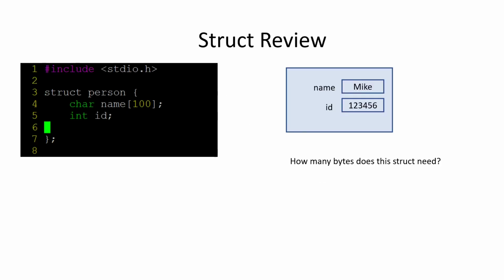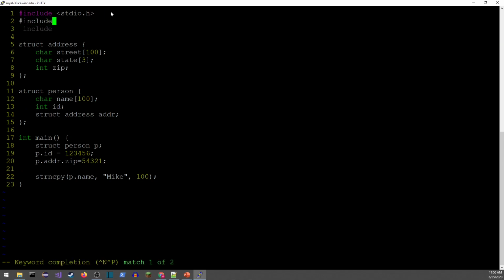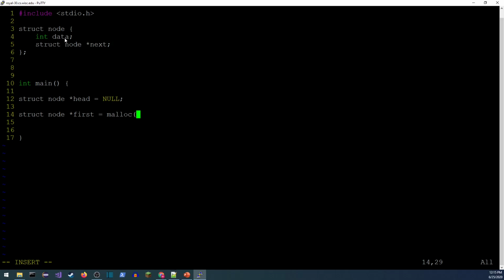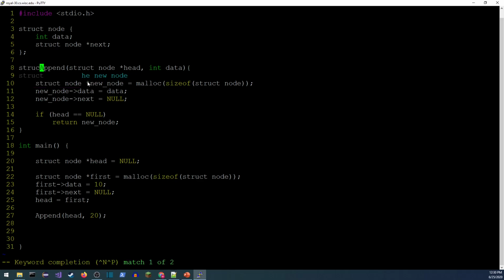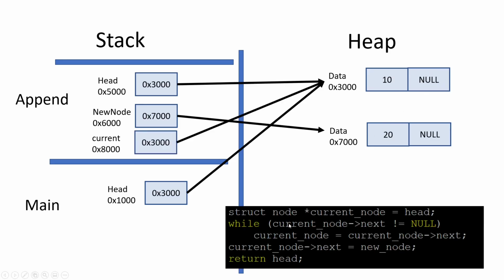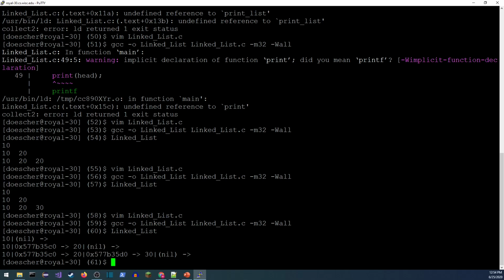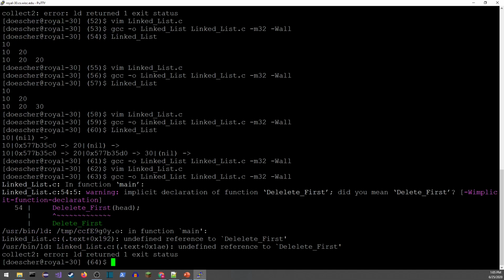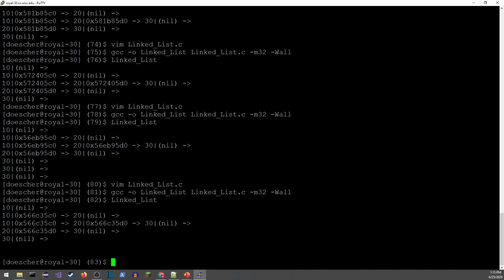CS 354 Machine Organization and Programming Lecture 08 : Linked Lists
Summer 2020
Lecture 08

Linked Lists